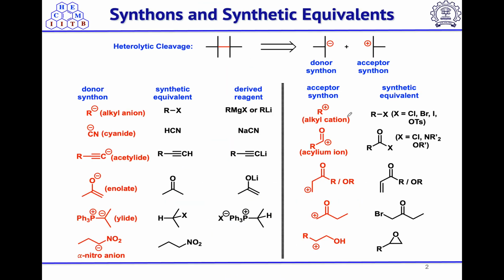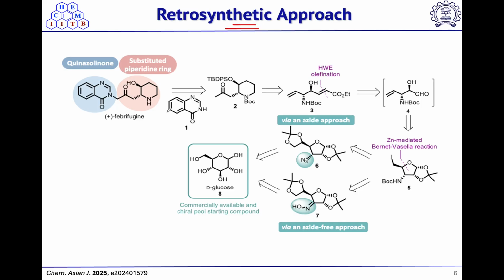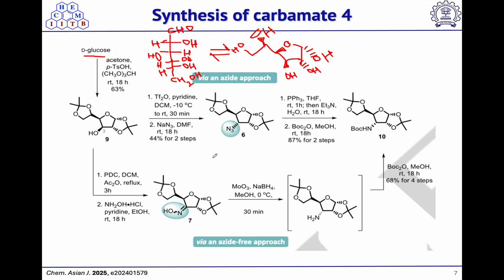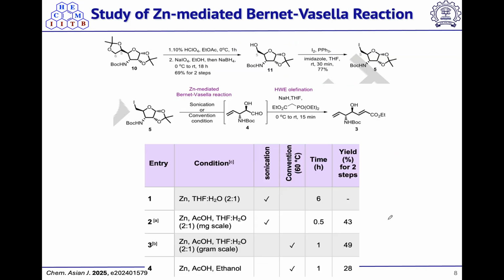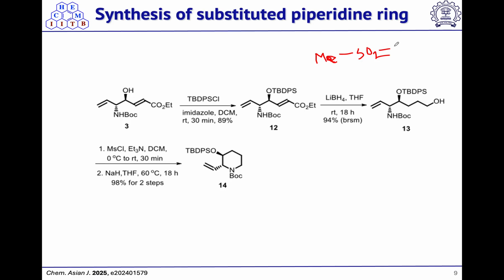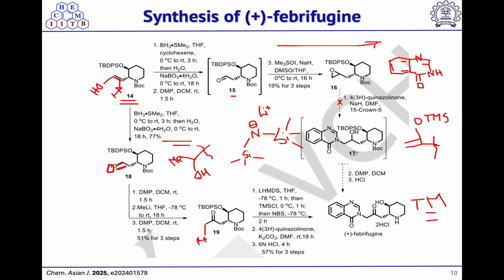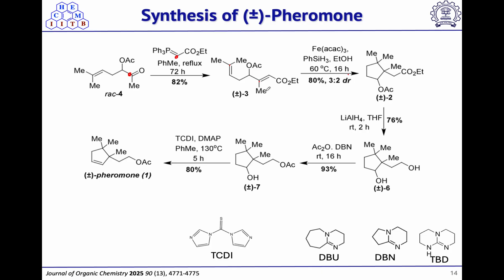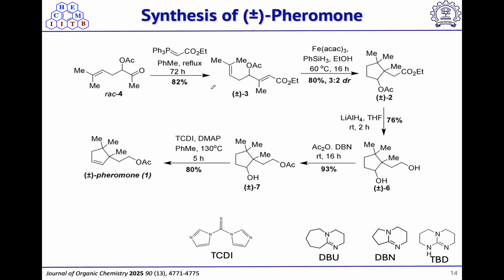Study Guide In Organic Retrosynthesis: Problem Solving Approach||Week12||PMRF NPTEL Tutorials(2025)